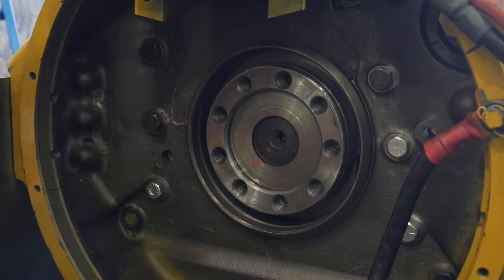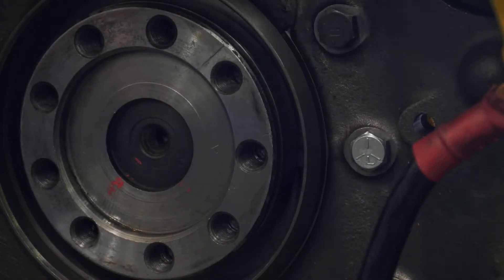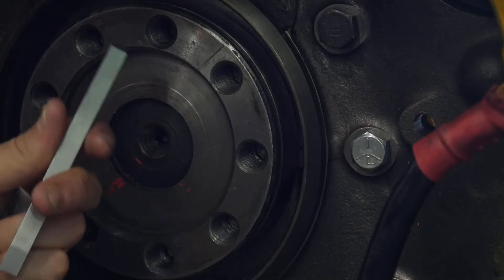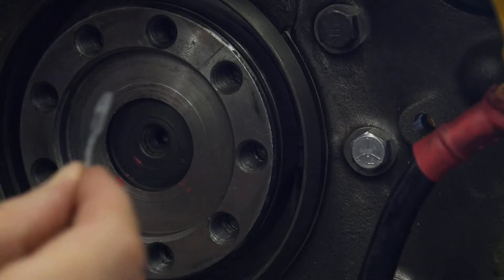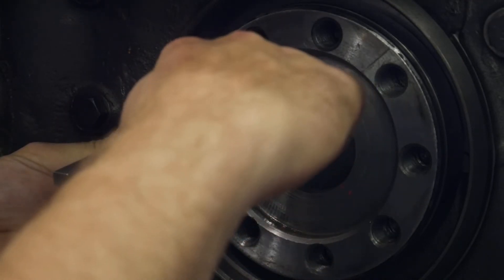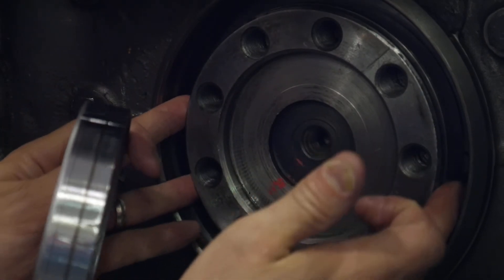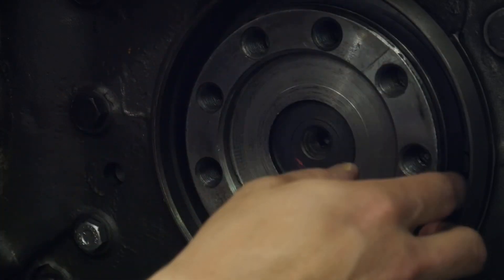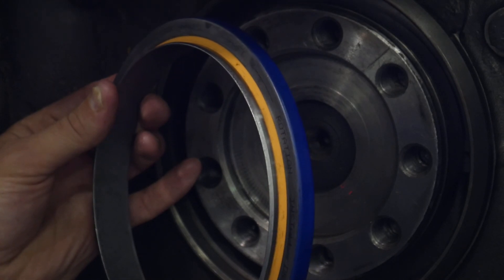Removing the Wear Band With the Flywheel Housing in Place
This video explains how to remove a crankshaft rear seal wear band without removing the flywheel housing. This method deforms the wear band while preventing damage to the housing or the crankshaft. The engine this is being removed from is a CAT 3304.